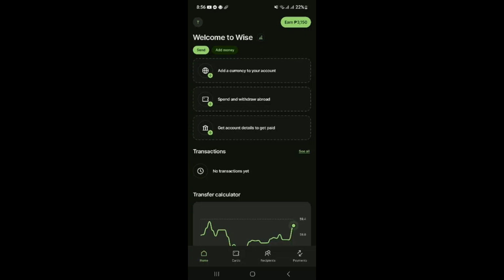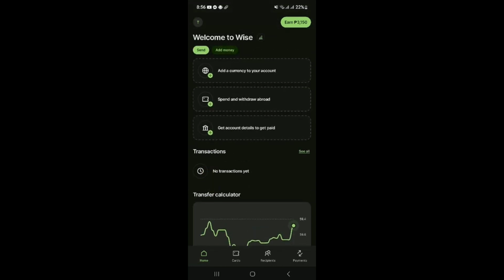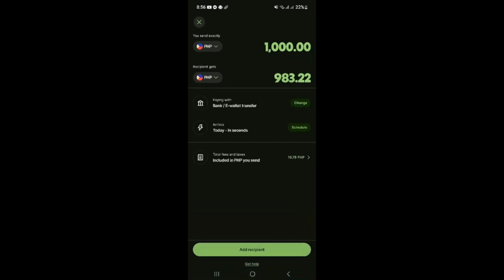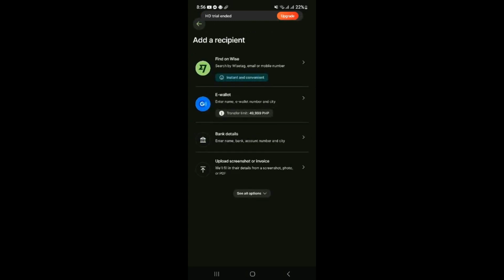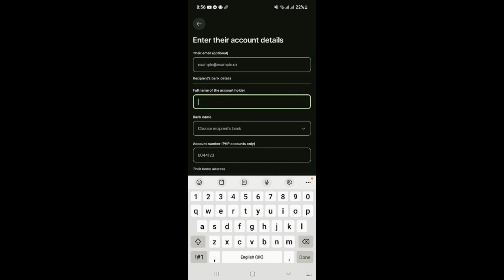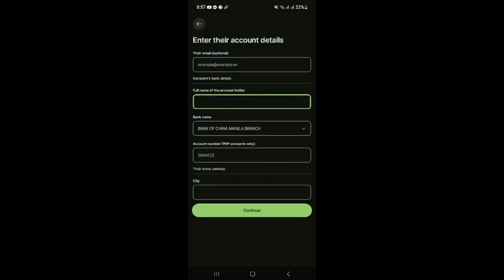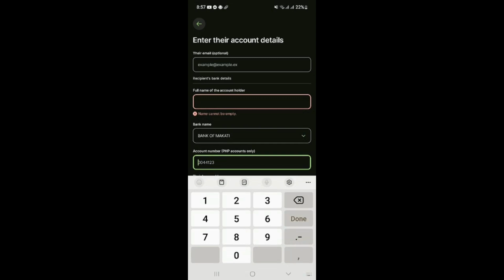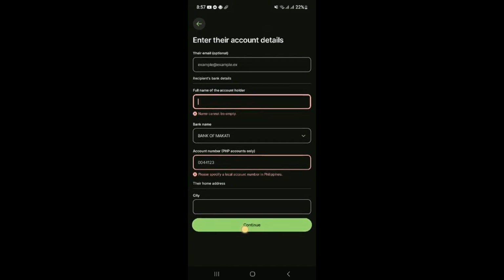How To Link Wise To Your Bank Account In The Philippines (2026) (Complete Guide)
In this video, I’ll show you how to link Wise to your bank account in the Philippines step by step. This beginner-friendly guide explains how to connect your Wise account to a local bank safely and easily.

You’ll learn how to add a bank account in Wise, link your bank for transfers, and set up your account for sending or receiving money. Whether you’re using the Wise app or website, this tutorial makes linking your bank account simple and clear.

Perfect for anyone in the Philippines who wants to connect their Wise account to a bank in 2026.